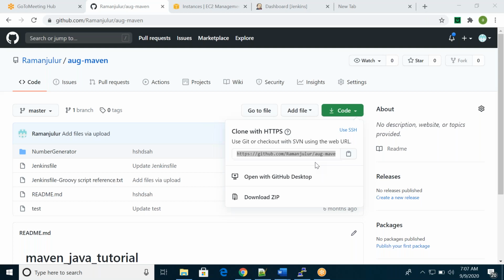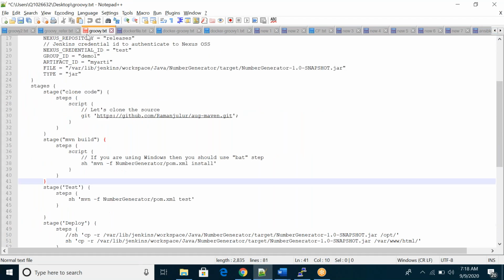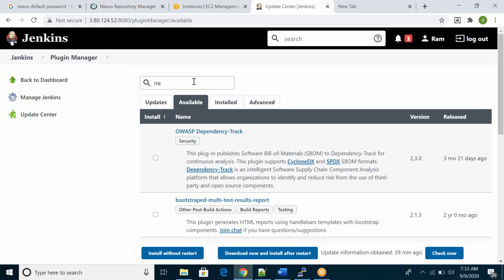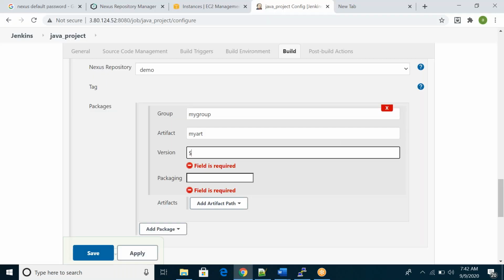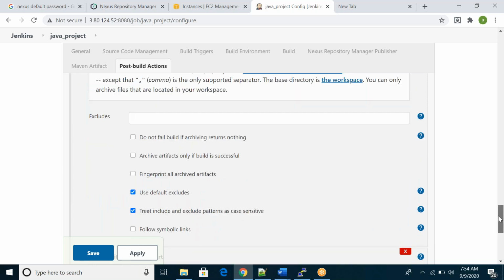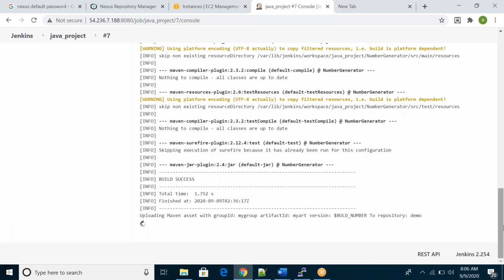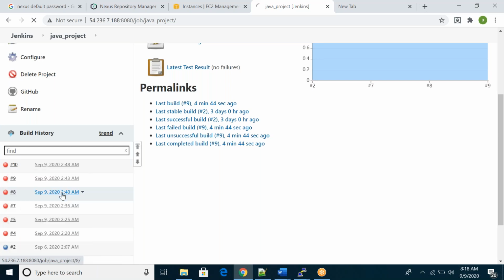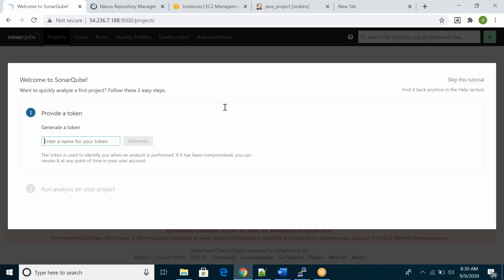DevOps Jenkins NEXUS